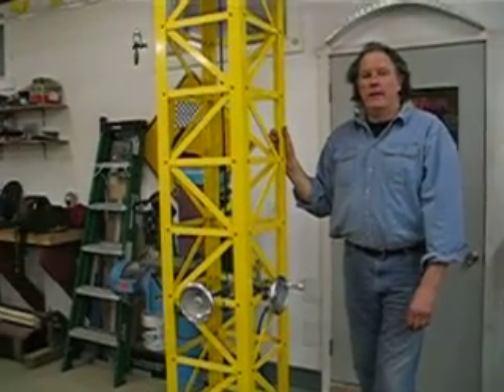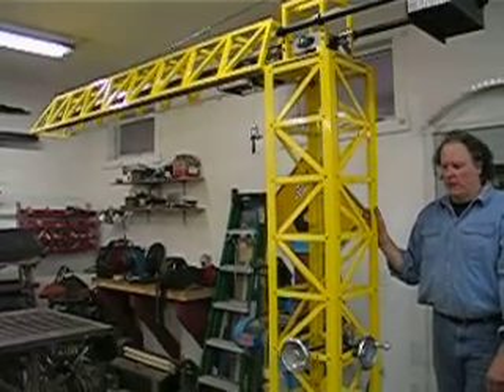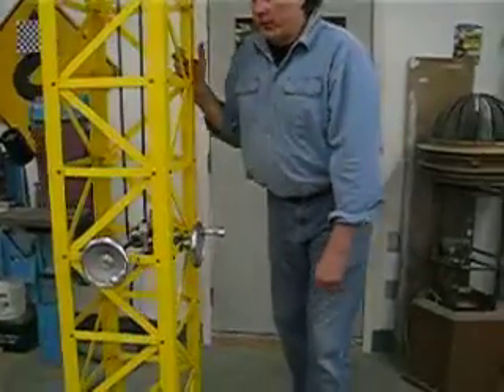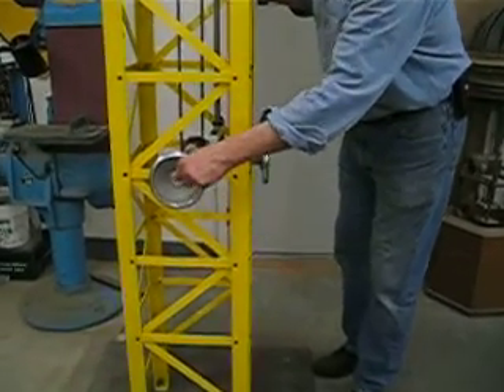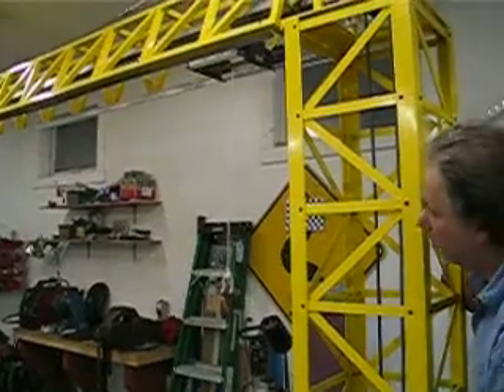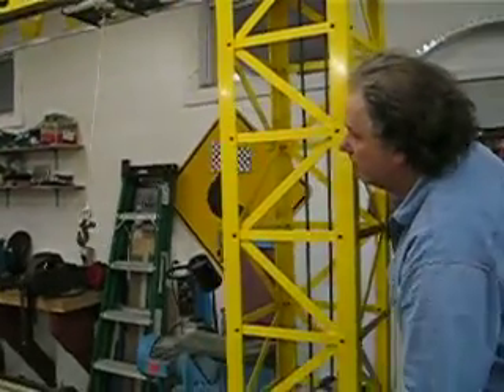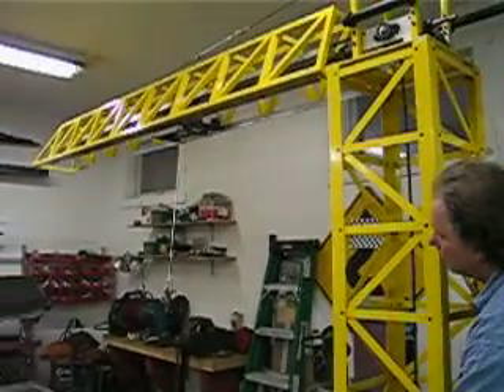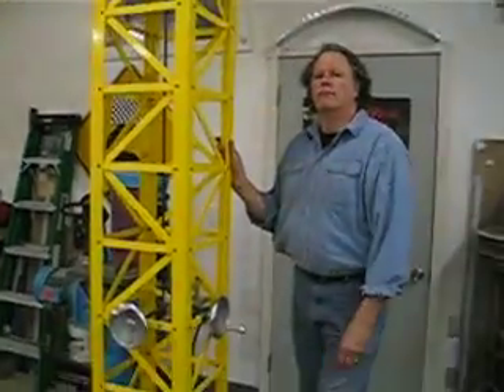interactive crane exhibit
working model of a boom crane for
children's museum in Bangor Maine